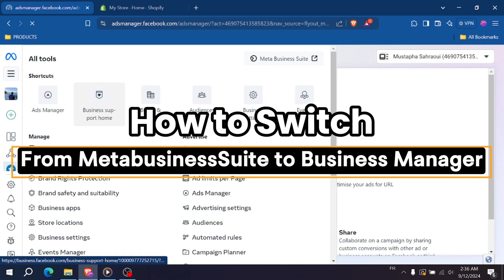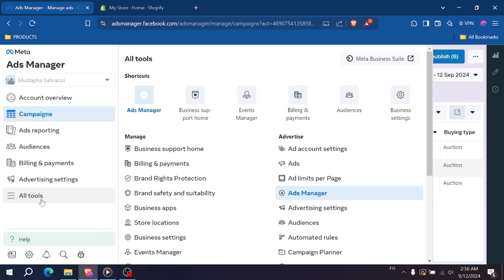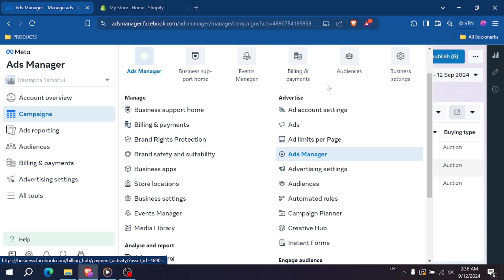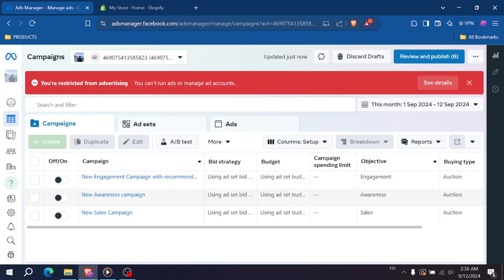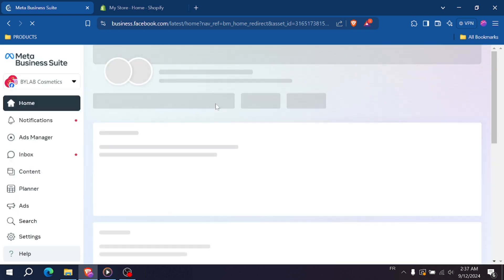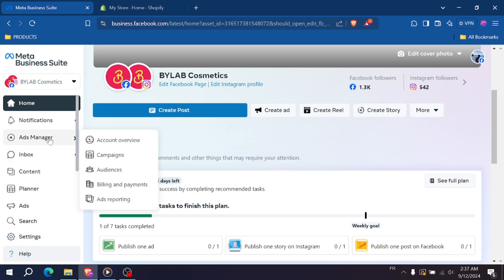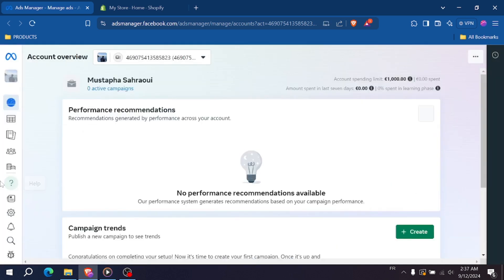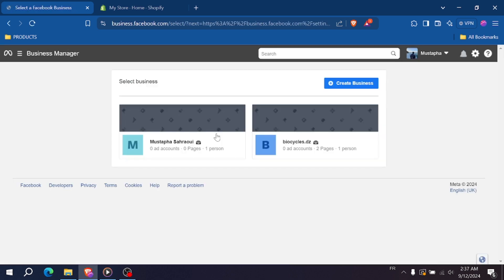How To Switch From Meta Business Suite To Business Manager (2026) - Full Guide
In todays tutorial I show you how to switch from meta business suite to business manager.